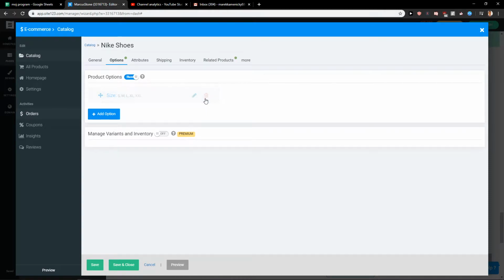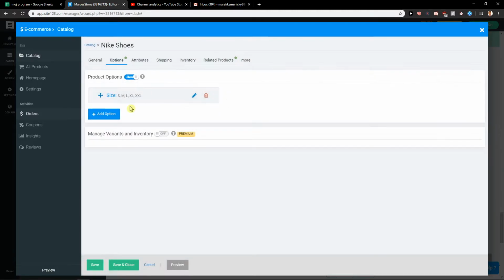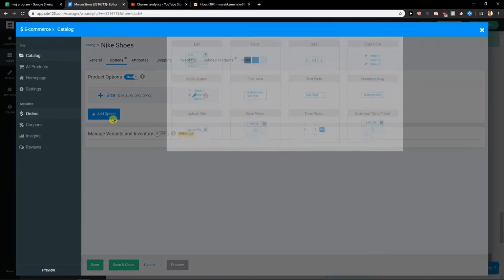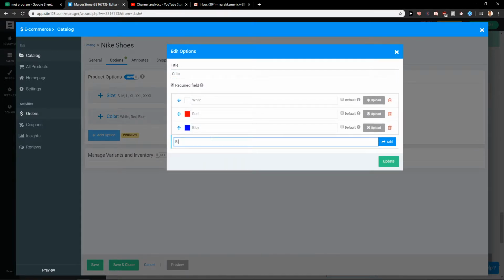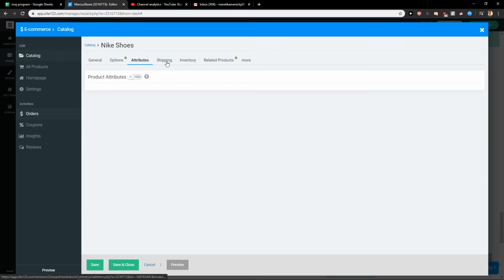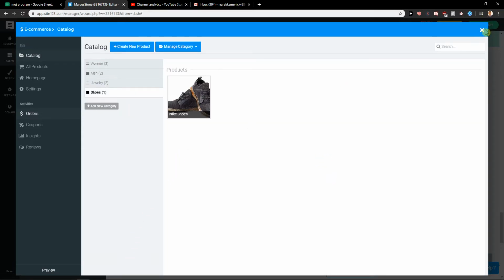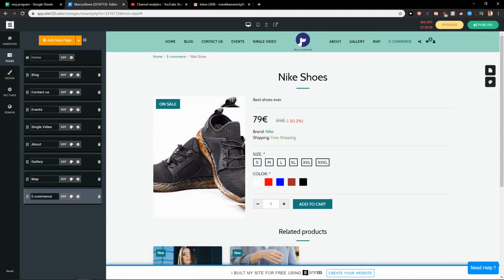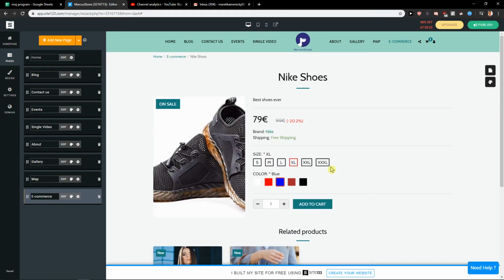How To Add Options For Product In Site123